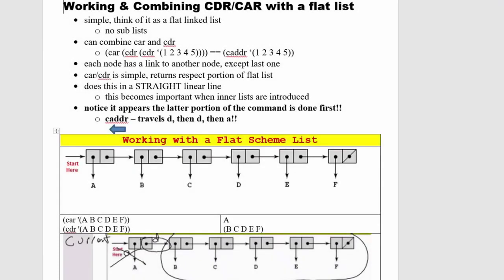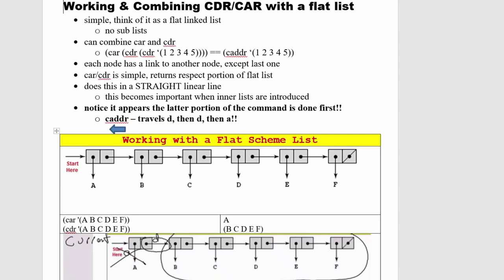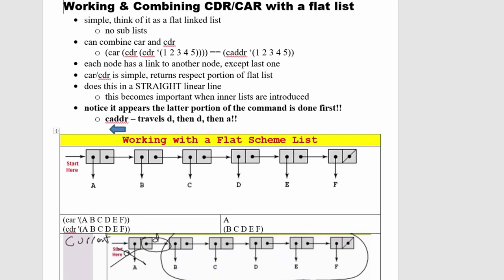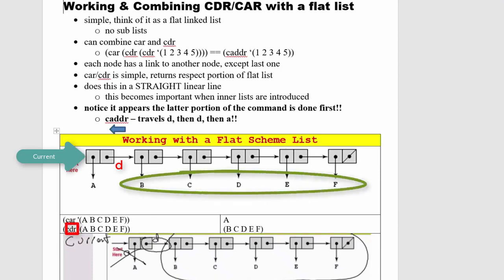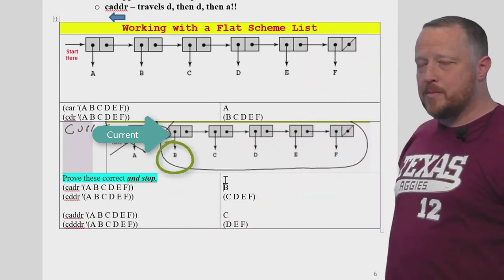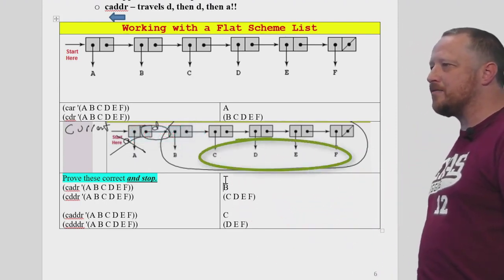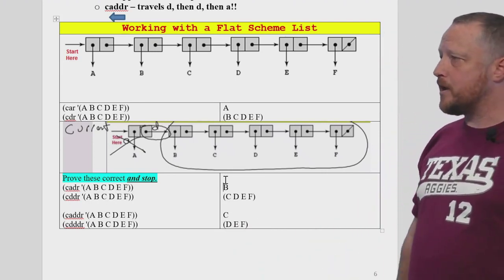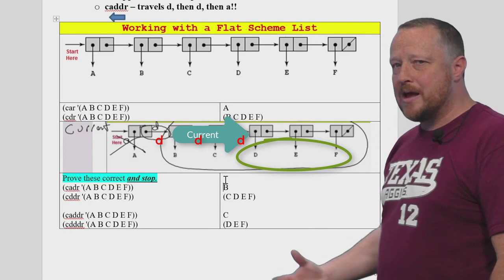04 Working and Combining car cdr with a flat list